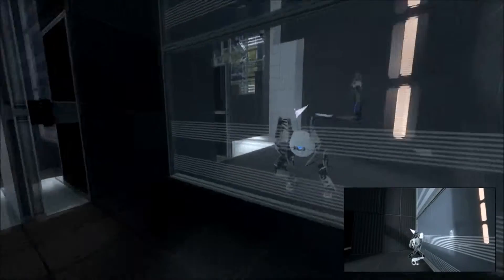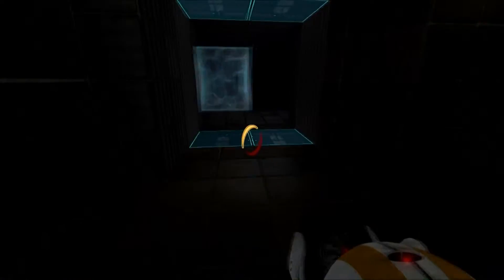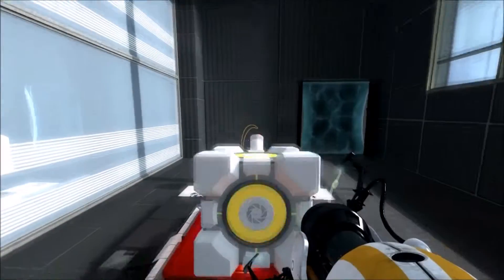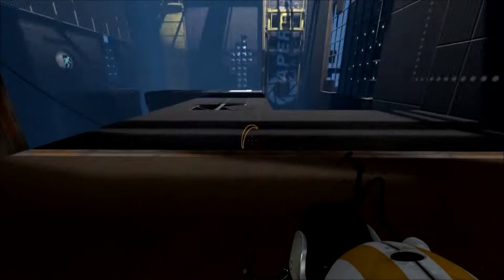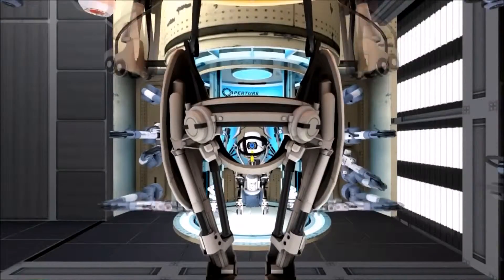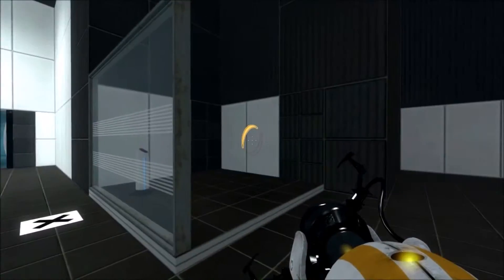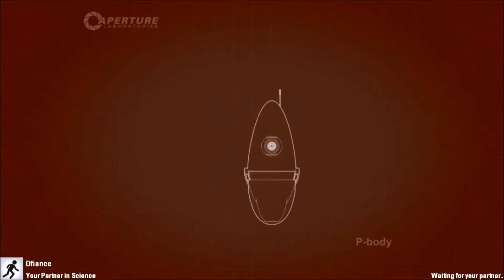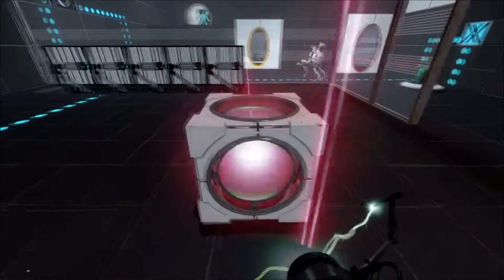Portal 2 Co-op Walkthrough w/ Dfiance Area #1 | Part 1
How is it going everyone, TheMikeyD here, and today I started a Portal 2 Co-op with Dfiance (a good friend of mine).